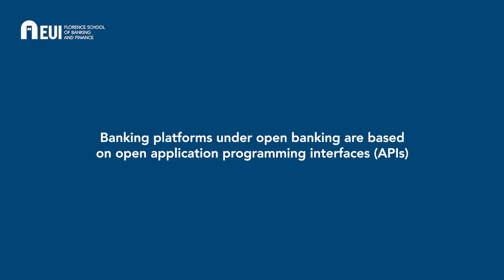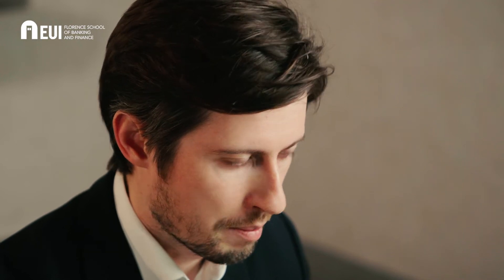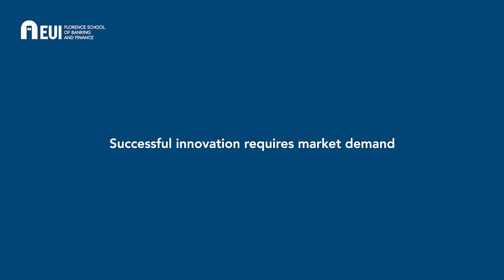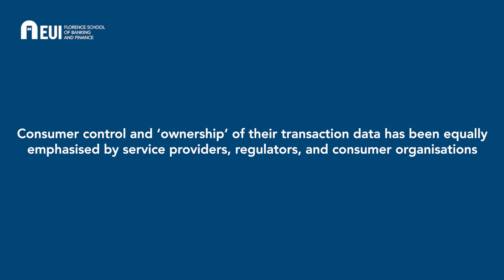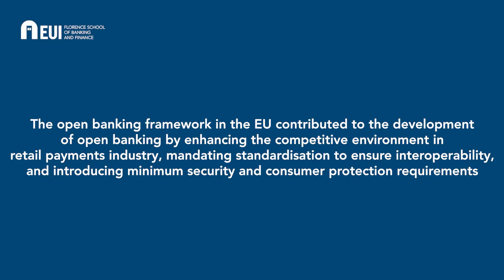Open Banking in the EU: opportunities and challenges (Nikita Divissenko)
Open banking comes with a promise of wide-ranging benefits for consumers and businesses alike. In the EU, the phenomenon has also provided a blueprint for further regulatory and policy efforts in enhancing the benefits of consumer data sharing. Understanding the driving forces, but also the challenges of open banking, is crucial for the success of data-driven innovation in the EU.

Speaker: Nikita Divissenko (Research Associate at the Florence School of Banking, Robert Schuman Centre for Advanced Studies, European University Institute)